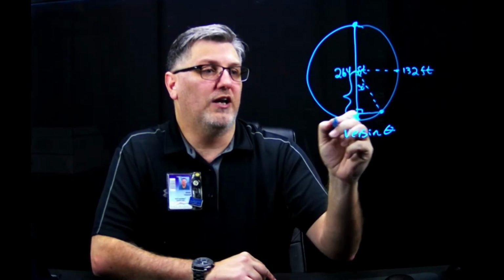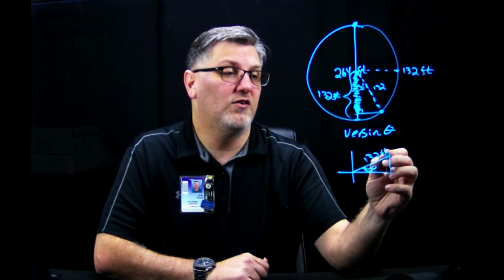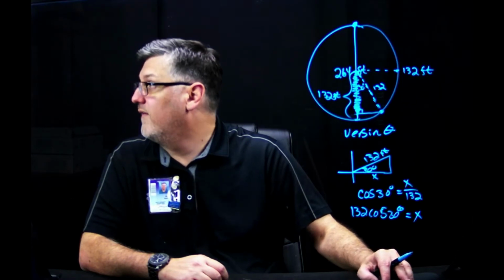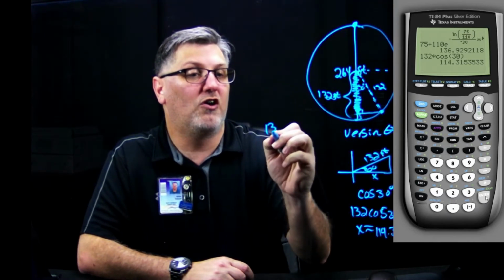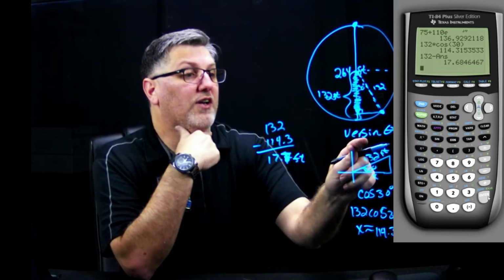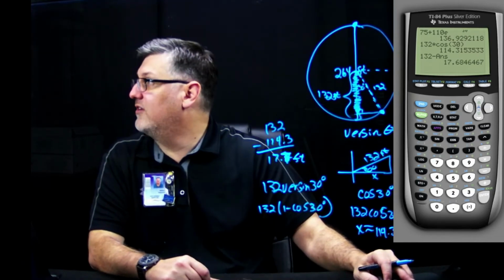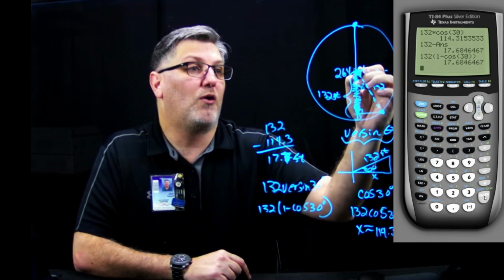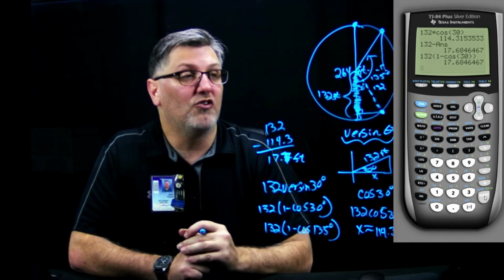Height of an object on a Ferris Wheel